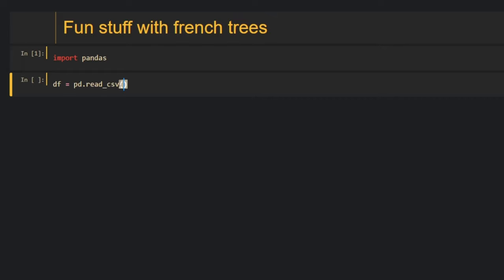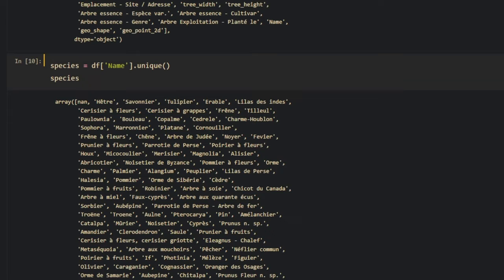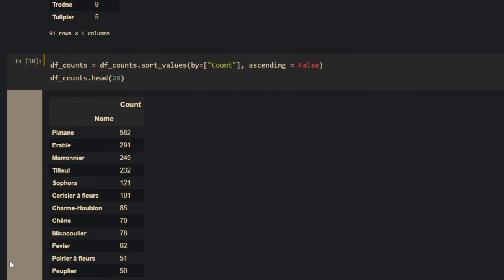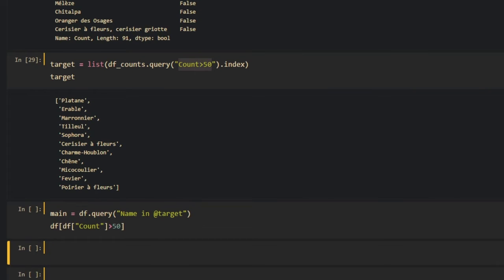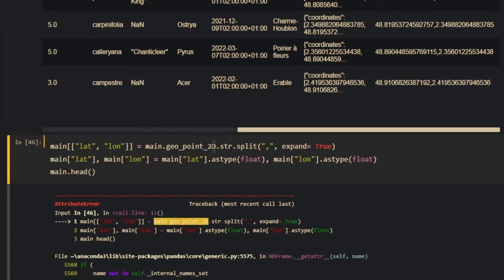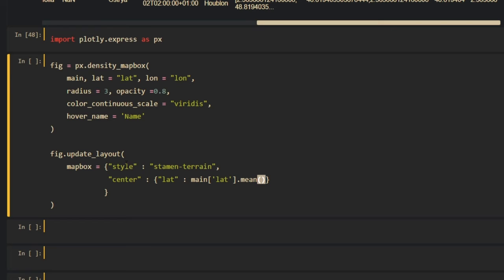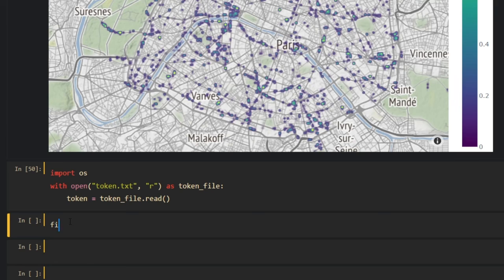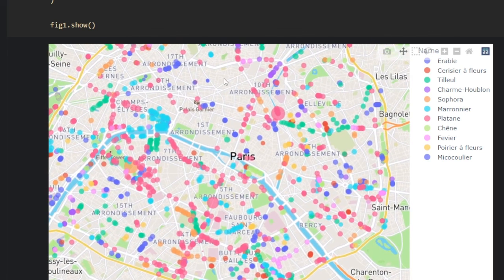Mapping parisian trees with pandas and plotly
Got myself a bit more into data. And maps are one of the coolest visualisation possible IMO. So here we go !